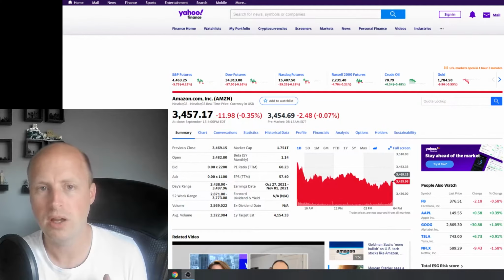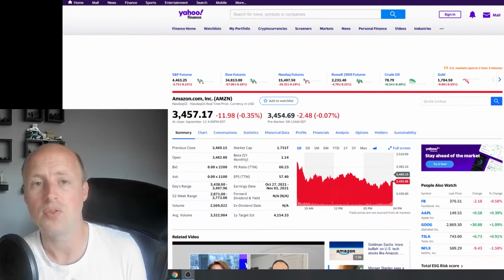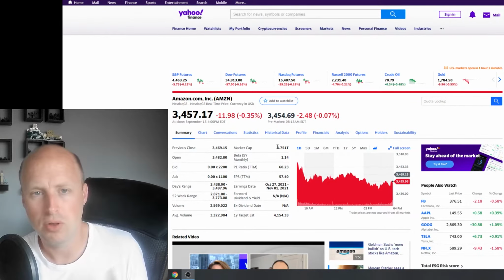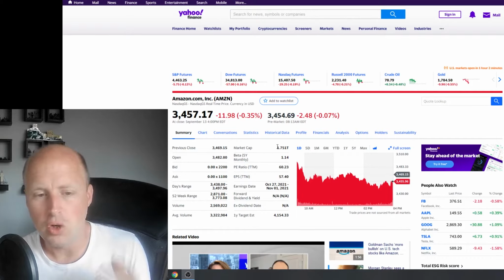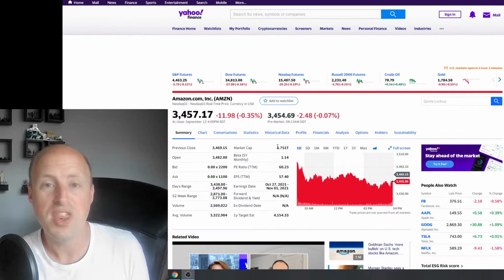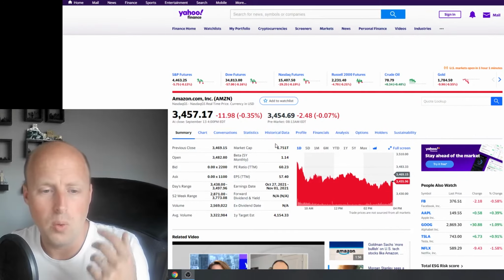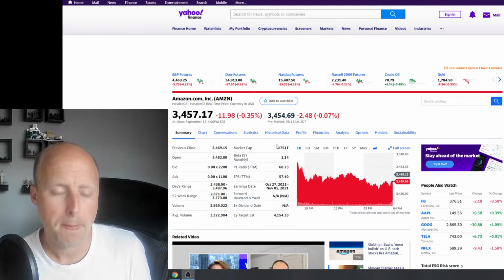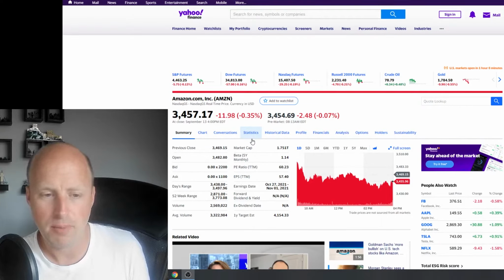How to value a growth stock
If you are interested in joining my premium group where you can see my ideal portfolio that has gained over 100% in the last 18 weeks, check out my

67% of retail investor accounts lose money when trading CFDs with this provider. Your capital is at risk. Other fees may apply.

If you would like to join eToro this link will allow you to trade on eToro commission free.
If you would like to see more information about me you can check out:

Happy to hear any criticism and any lessons I may have missed.